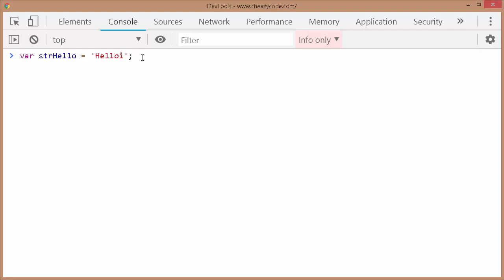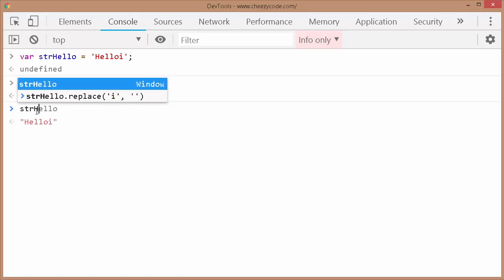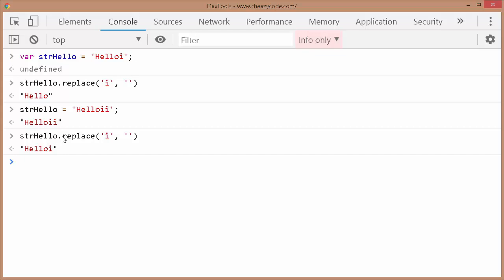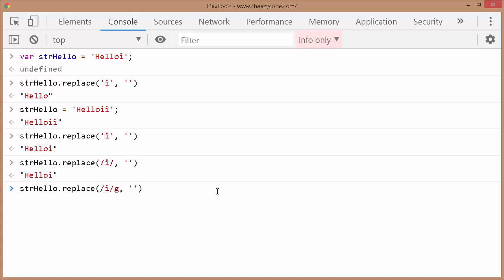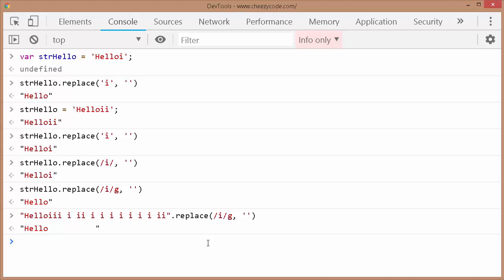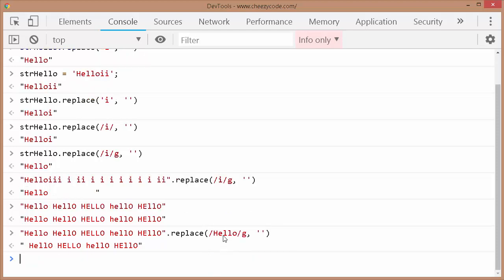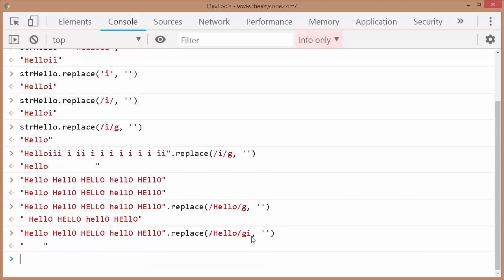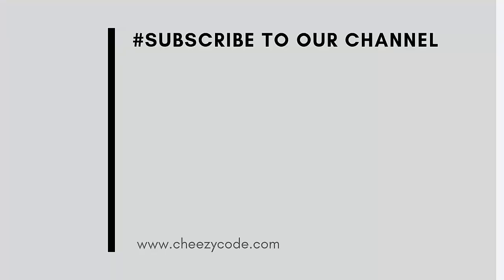JavaScript String Replace | Case Insensitive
This video talks about the replace function in javascript where we can replace all the occurrences of a string in a text. Many of us use this replace method wrong while writing code.
It is great to replace and also has a possibility to do case insensitive replace.

Let us know if it helped you, also tell us what topics you want to be covered by us.

We are Social. Follow us -

Let us know your feedback in the comment section :)

Happy Learning!!!